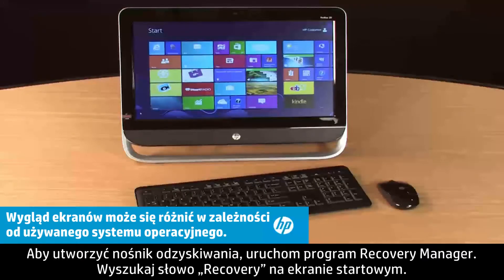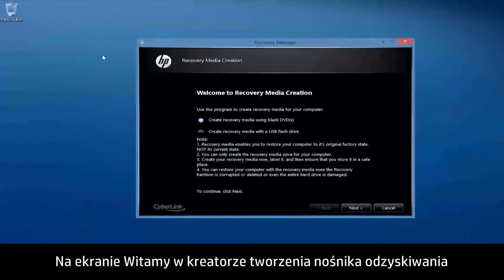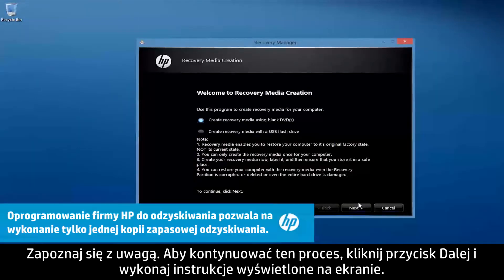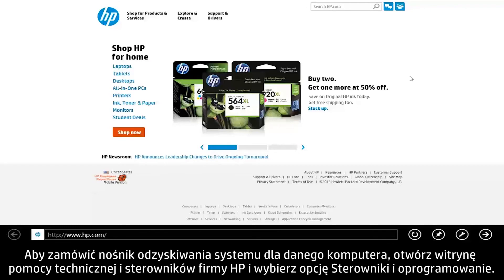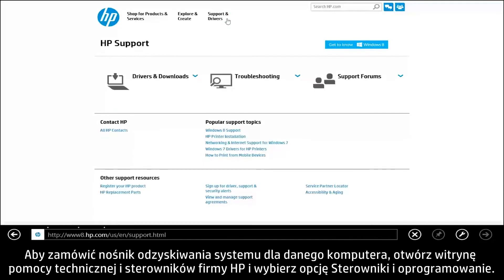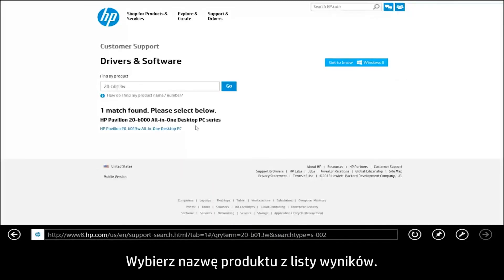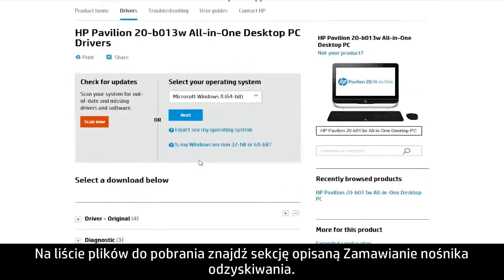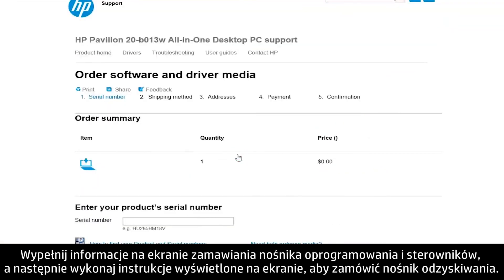Jak zamówić lub pobrać oprogramowanie do odzyskiwania systemu?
Dowiedz się, jak utworzyć lub zamówić nośnik odzyskiwania dla komputera HP.